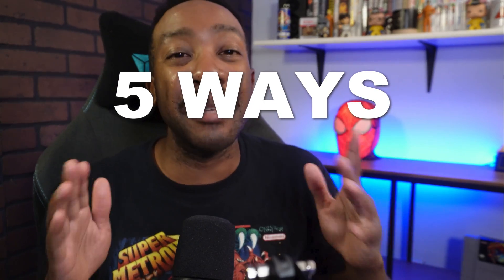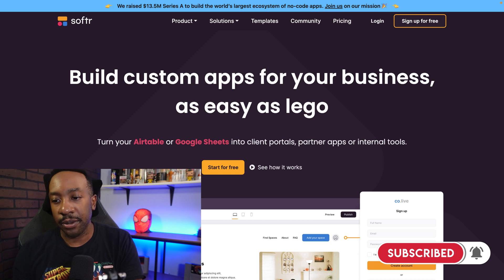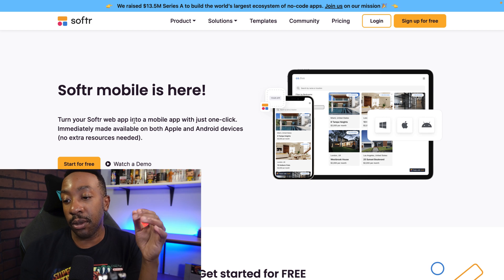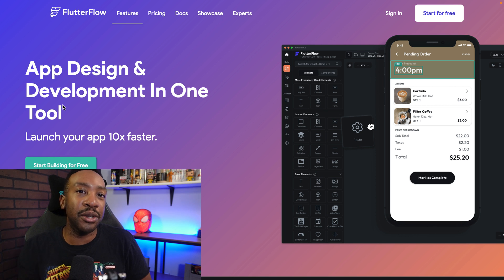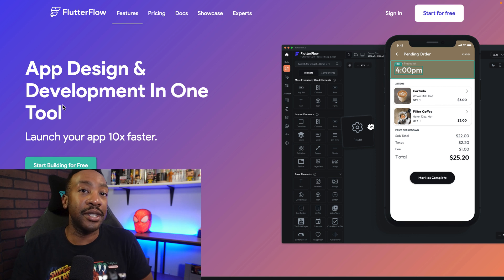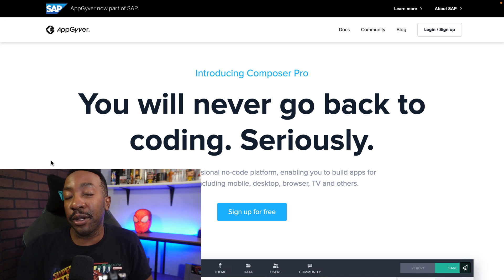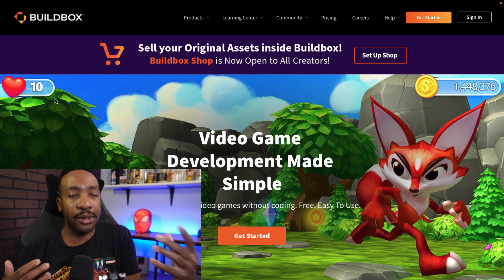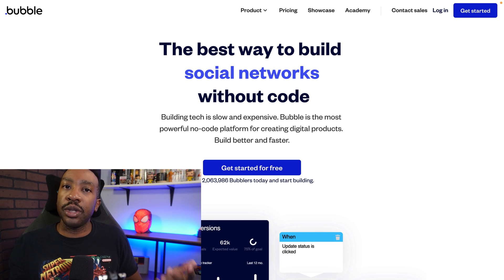5 Ways to Build an App for Free | No Code Tools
Here are 5 ways to make an app, without code, right now.  5 AI Tools to Build Apps Faster (What I’d Use If I Started Over)

Example of FF apps that raised money from their MVPs.
Spark Charge an app for mobile EV charging. They recently raised a $23M Series A.